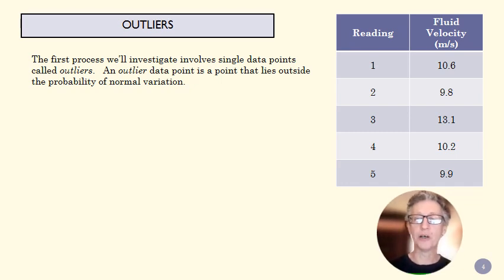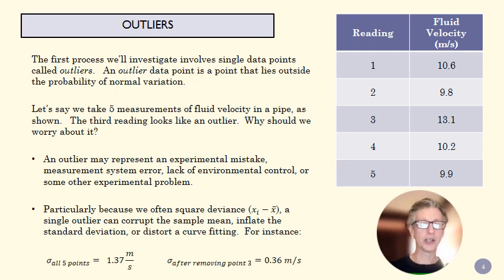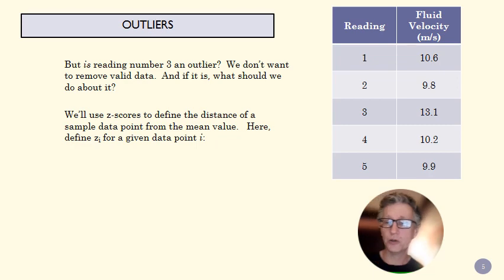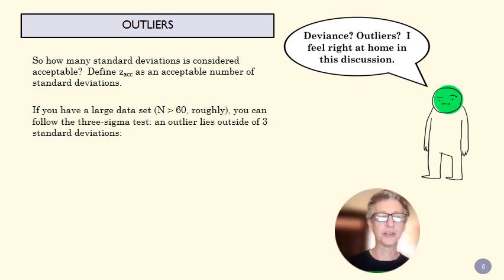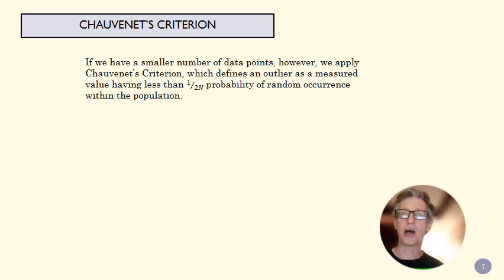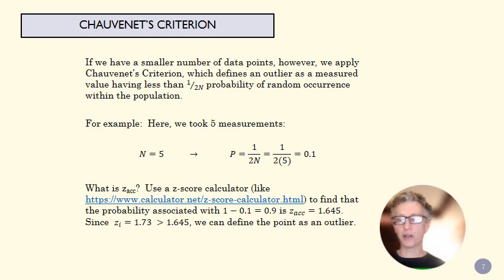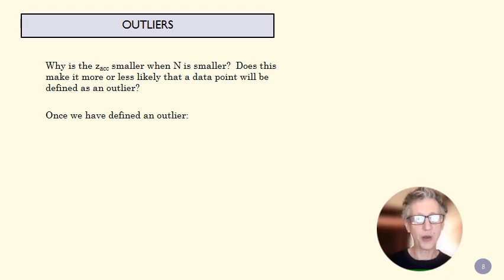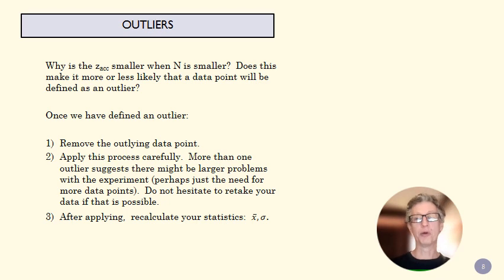Comparing Data: Outliers